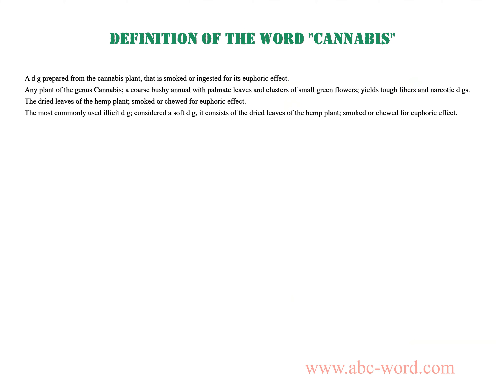Definition of the word "Cannabis"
you will find full information about this word "cannabis".
From the video you will learn the definition for the word cannabis. The lexical meaning of the word cannabis. What does the word cannabis mean? And much, much more...